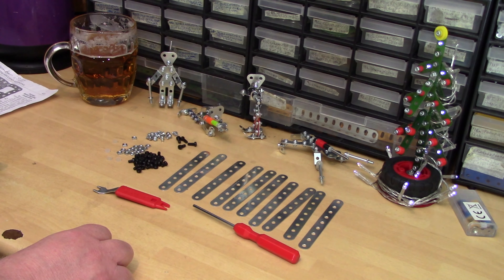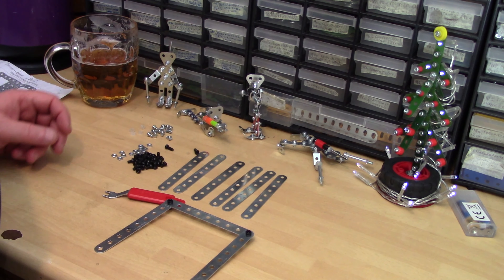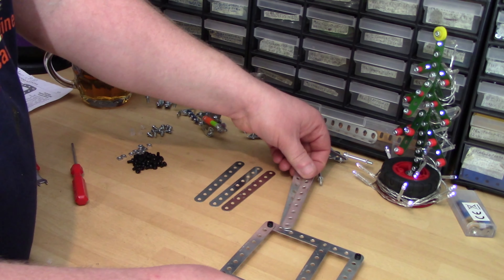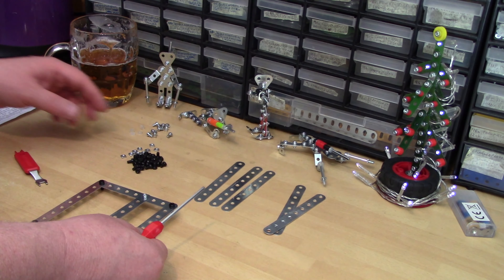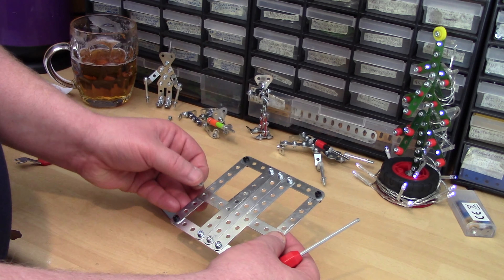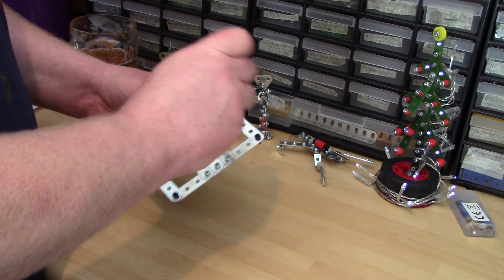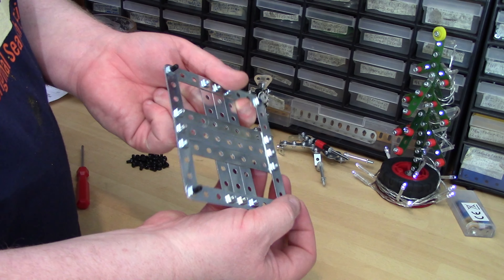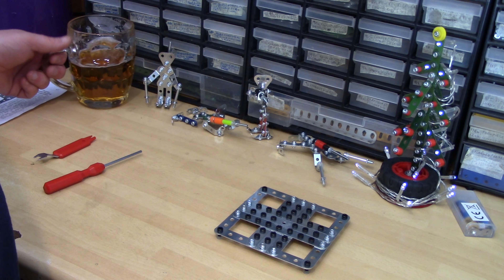MECCANO HUFF A BOLT GAME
From the December 1953 Meccano Magazine.